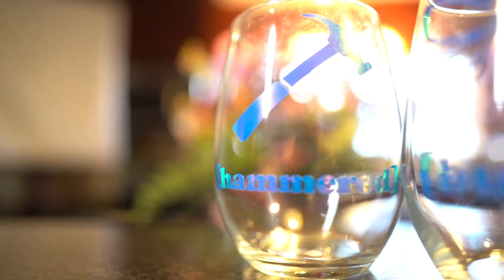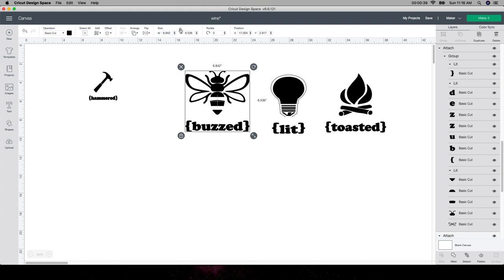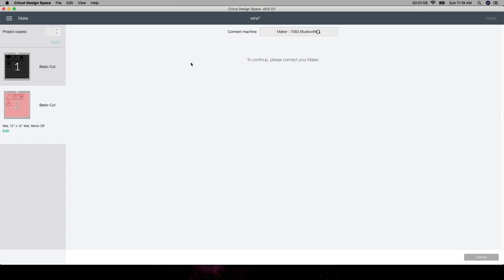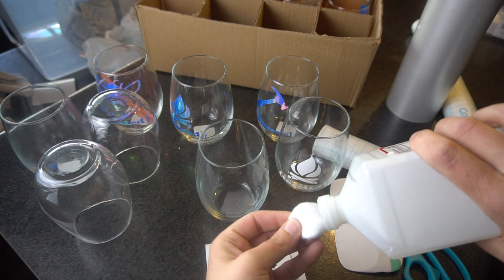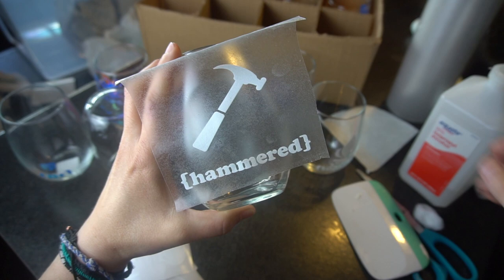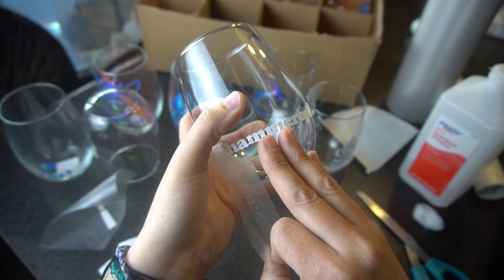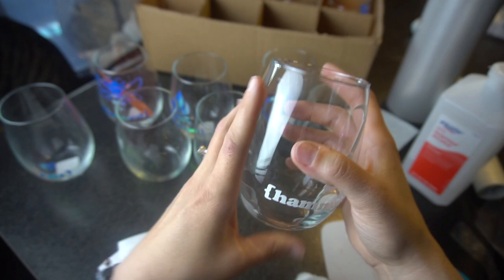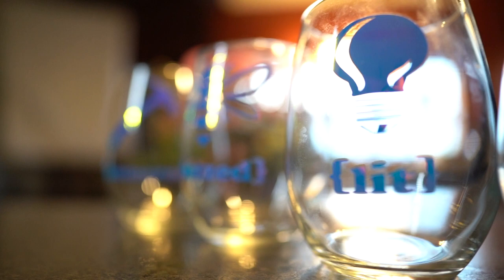Easy Cricut DIY Lit, Buzzed, Hammered and Toasted Wine Glasses (Dollar Tree)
Hey guys its Jen from I Create Crafts in today's video I will be showing you step by step how to create these Buzzed, Lit, Toasted and Hammered wine glasses. These were quite fun and easy to create.

Some of the supplies I used you can purchase on Amazon:

Cricut Maker

Frisco Craft C-370 Transfer Tape for Vinyl

Cricut Standard Grip Mat,  12"x12", 2 Mats:

Cricut Tools, XL Scraper:

Cricut 12-by-12 Adhesive Cutting Mat:

* Dollar Tree Wine Glasses

OUR EQUIPMENT:

Sony A6300 Mirrorless Camera: